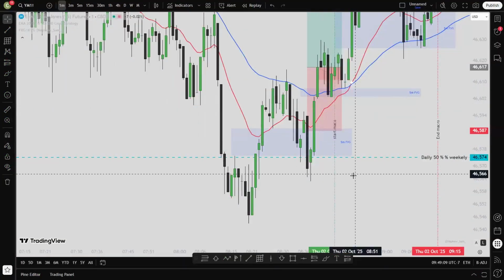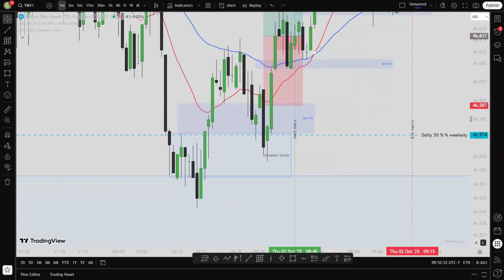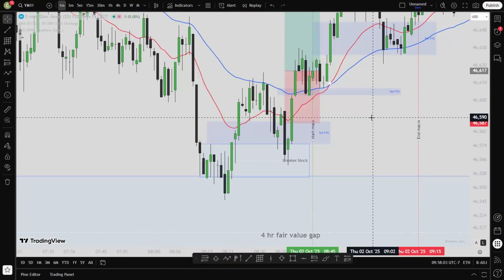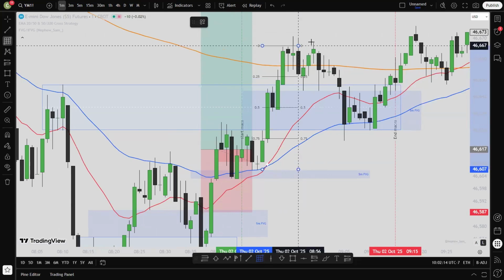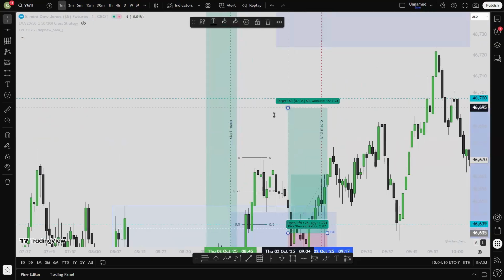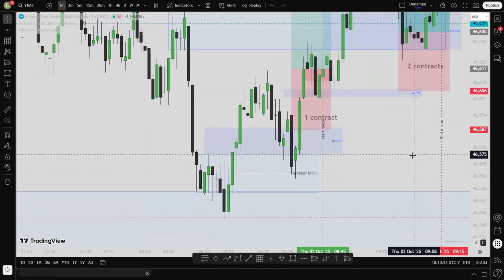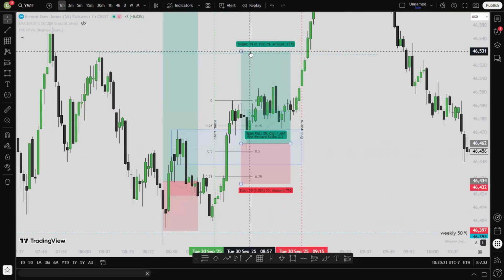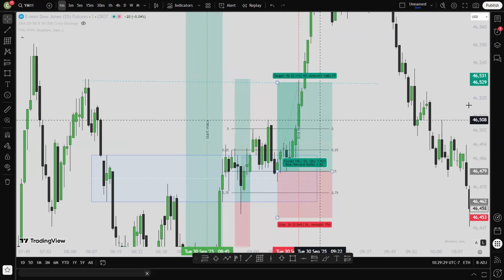Advanced ICT : Multiple Scale-Ins that Stack the Profits!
In this advanced video strategy session, i break down how to scale into multiple entries while trading the stack for maximum profit. I also show you key details on when to do it and when not to !!